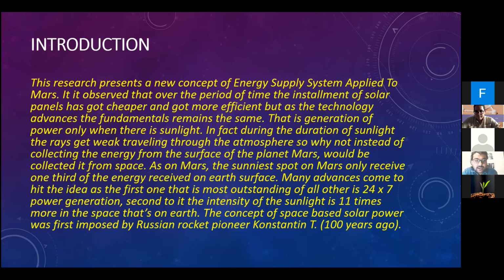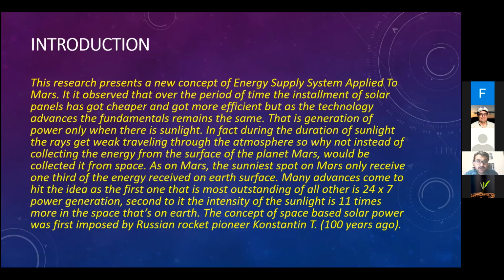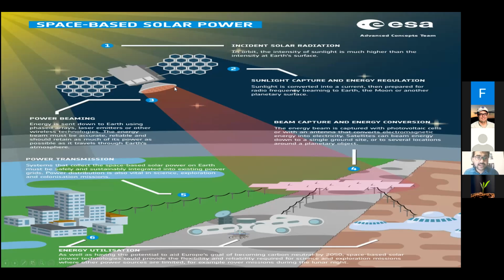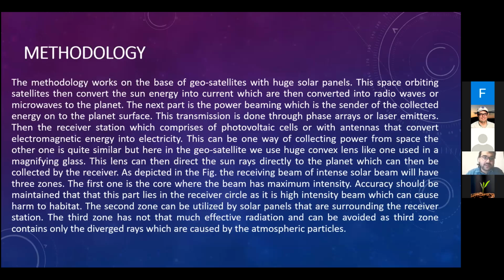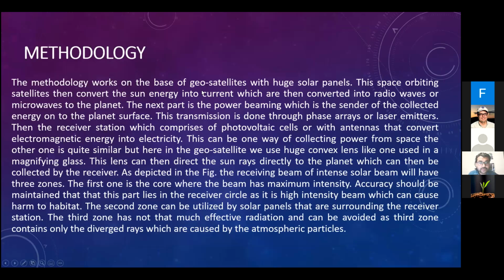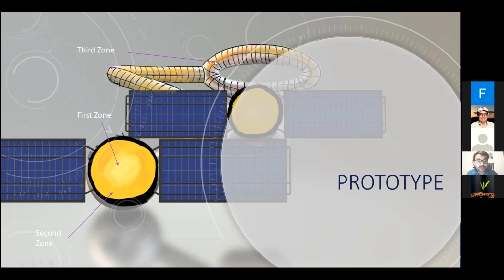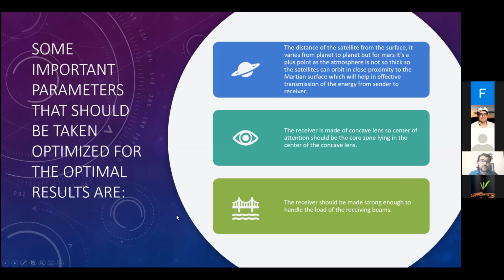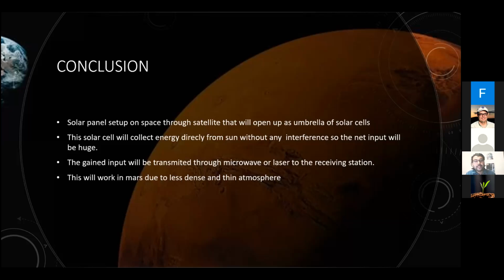RESEARCH & DEVELOPMENT OF NEW CONCEPT OF ENERGY SUPPLY SYSTEM APPLIED TO MARS - Riyabrata Mondal